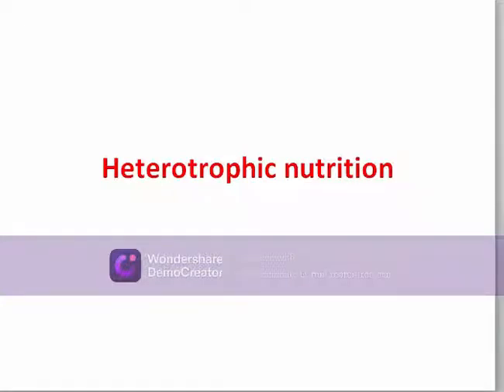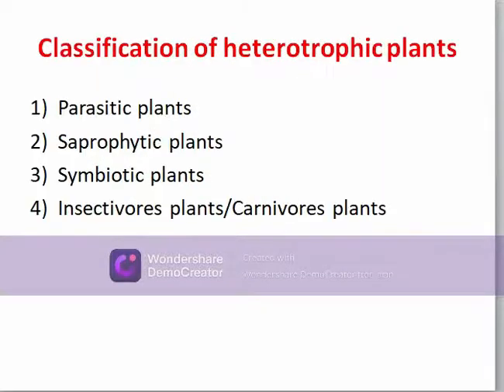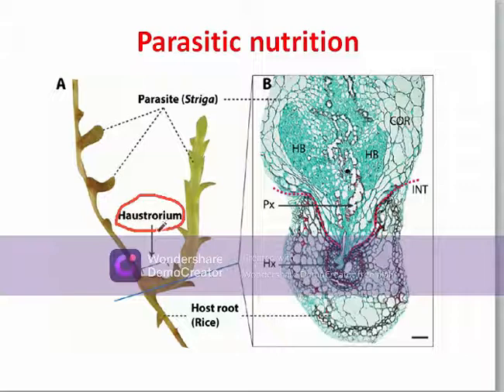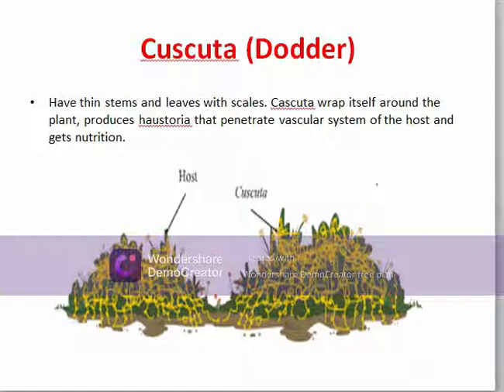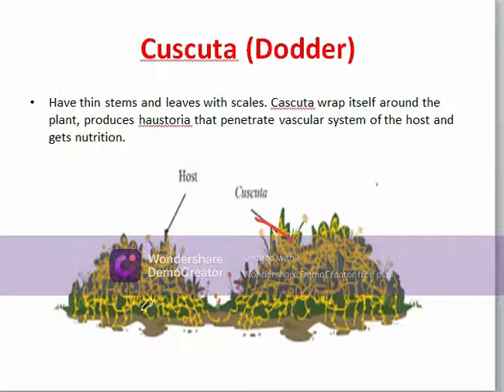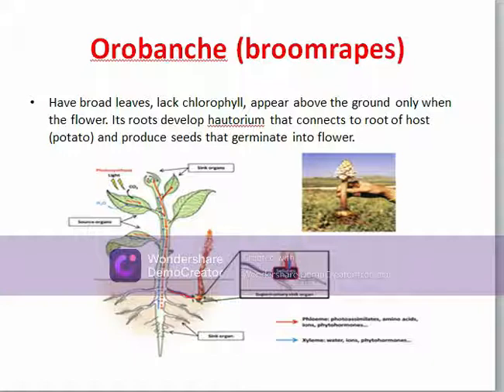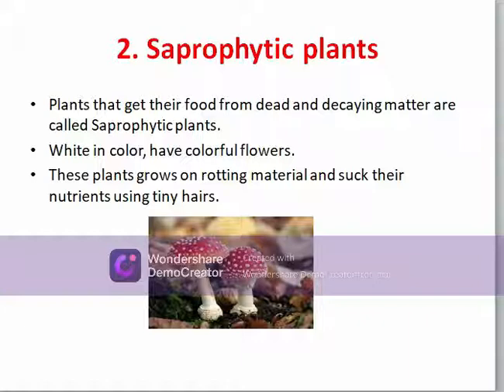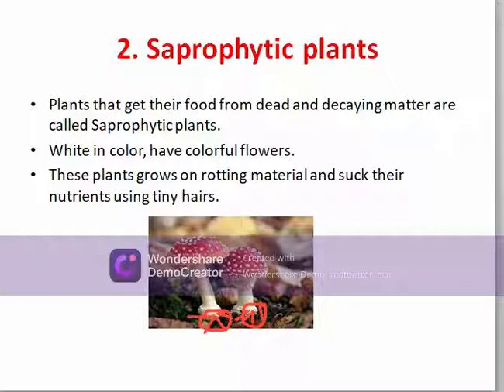Heterotrophic nutrition | Classification of Heterotrophic plants | Parasitic Saprophytic plants C7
Welcome to
KHAN ACADEMY

If you want to grab knowledge then join us

Best features of khanAcademy

1. We offer all lectures on National curriculum from grade one-intermediate.

2. Our lectures also include Graduation based syllabus.

3. We cover all subjects

4. We provide online lectures on YouTube ( channel link provided below)

5. We provide on campus lectures (Lahore, Punjab)

Class: 7
Subject : Science
Chapter1 Nutrition in plants
Lecture 1
Nutrition in Plants | Photosynthesis C7

Lecture 3
Symbiotic plants | Insectivores or Carnivores plants | mucilage | C7

Lecture 4
Exercise | Chapter 1 | Nutrition in plants | C7